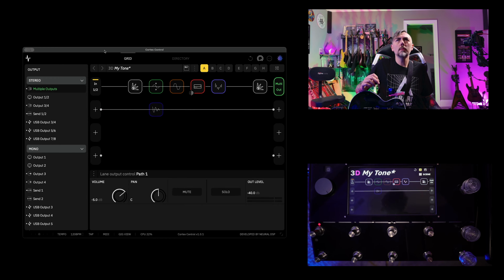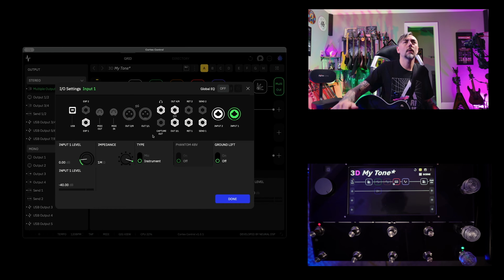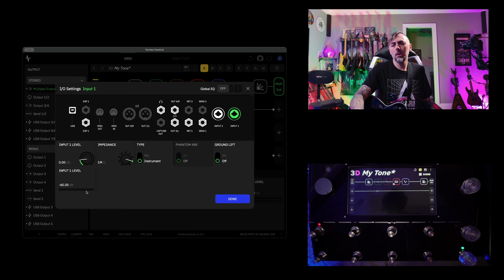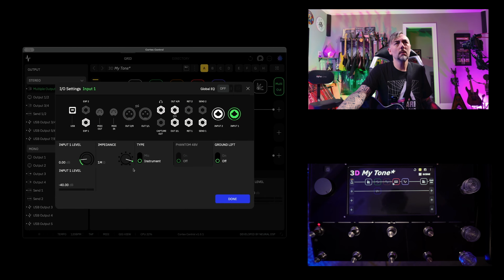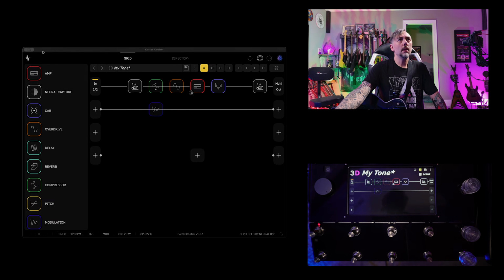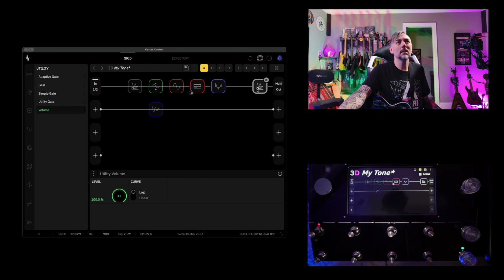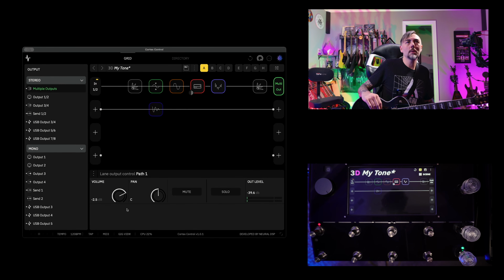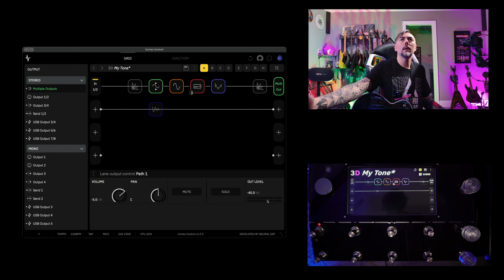Quad Cortex - Intro to Input and Output Leveling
In this quick tips and tricks video, I will introduce you to adjusting input and output levels on your device's global I/O settings and per preset.

These adjustments will help your overall volume normalization across presets/scene transitions.

Chapters:
0:00 Intro
0:16 Setting Volume Unity
1:38 Global I/O Input Leveling
10:47 Preset Output Leveling
19:33 Outro